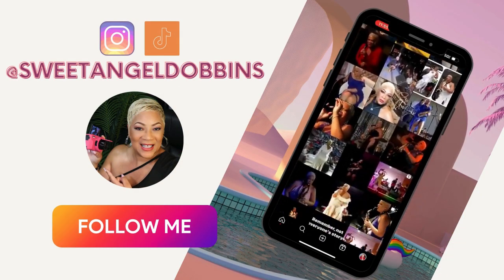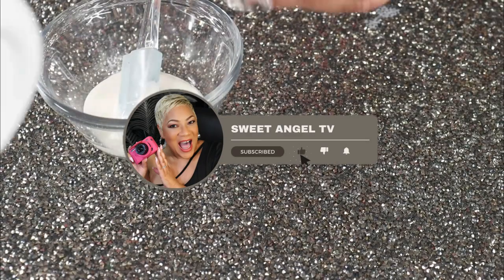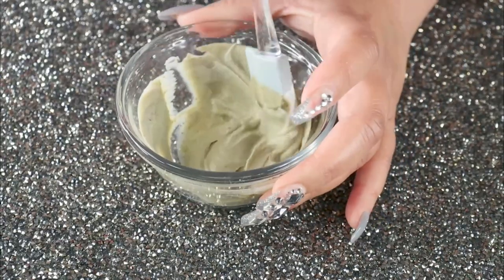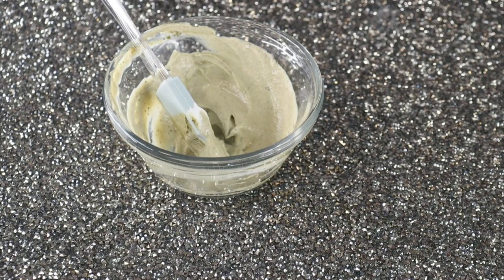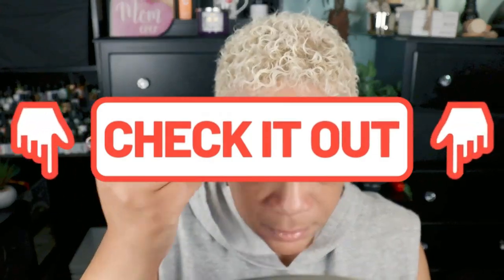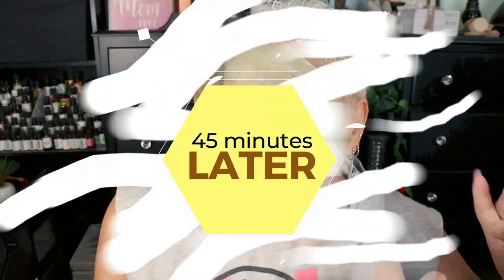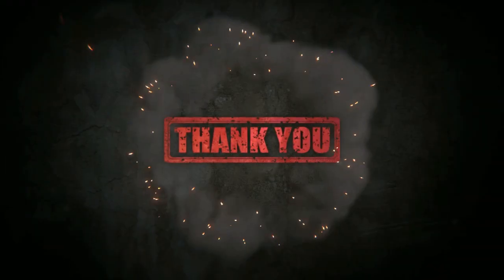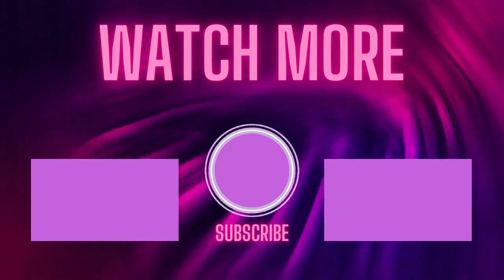ACHIEVE SUPERIOR SKIN BY INCORPORATING SUPERFOODS INTO YOUR FACIAL CARE ROUTINE.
WANT SUPER SKIN - TRY USING SUPERFOODS ON FACE

1 tablespoon | Plain Greek Yogurt | great value plain greek yogurt

FACIAL STEAMER

ABYSSINIAN OIL 100% Pure & Natural, Unrefined, Cold-Pressed For Face, Dry Skin, Nails, Lips, Body & Hair

Welcome to Sweet Angel TV, formerly known as Sugar Fingers! Embark on a transformative journey with us towards empowerment and becoming the well-rounded woman you aspire to be. Join us on this exciting adventure, filled with impactful content designed to resonate with you. 🌟🌸💪🌹🌼📚✨💃🔔🙌